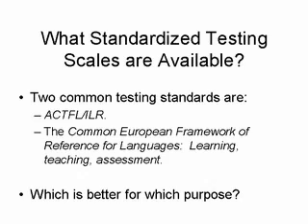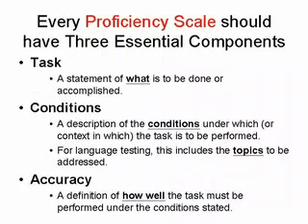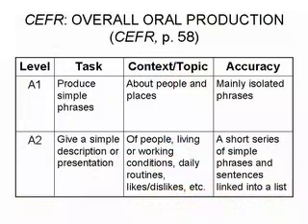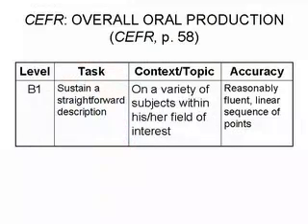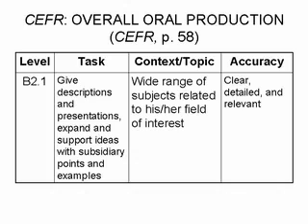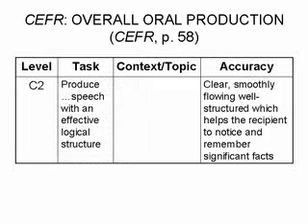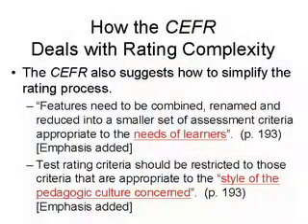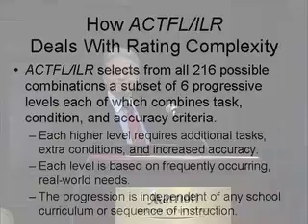Clifford on Language Learning 2006 part 2/5